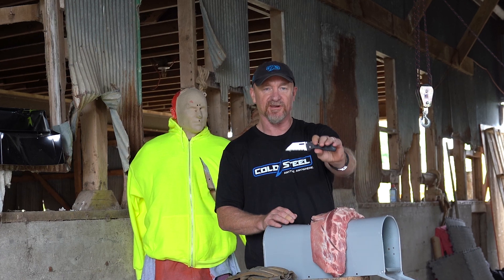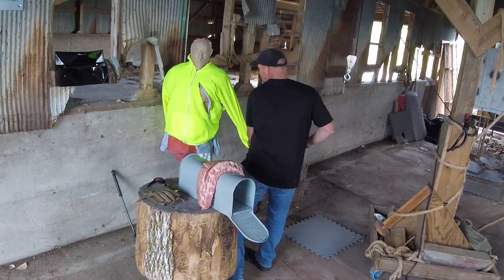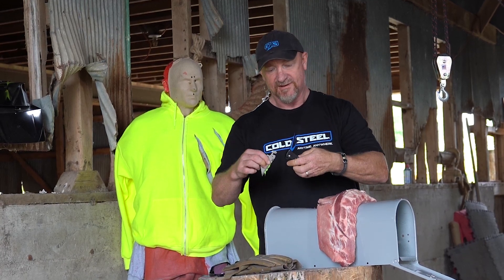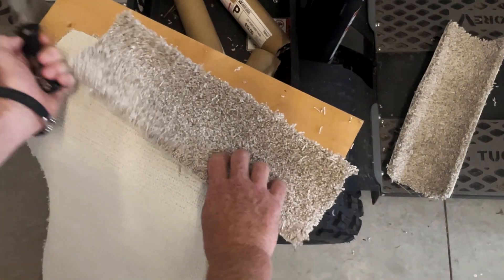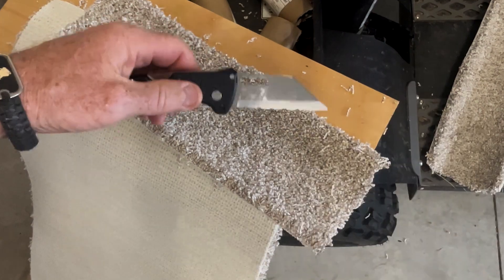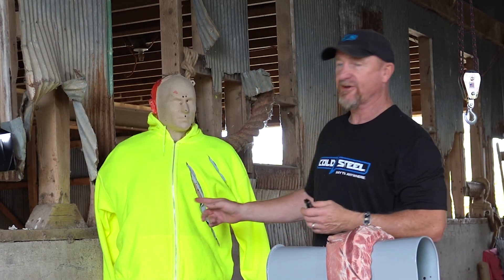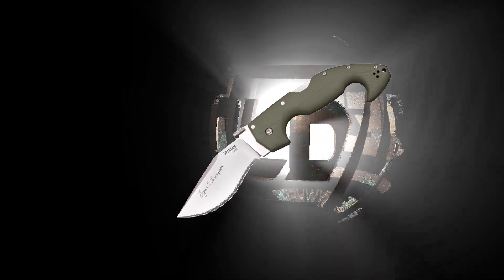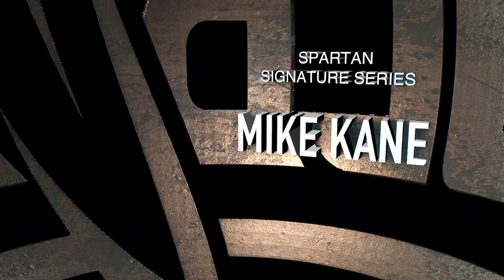Cold Steel Click N Cut Folder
Most, if not all, replaceable blade knives share the same common failings.  Their blades are thin, narrow, brittle and puny! And if they fold their locking mechanisms are egregiously weak! Now Cold Steel® introduces a folding knife with 1.5 mm thick interchangeable blades and has the value of a sufficiently strong locking mechanism. Like our Click-N-Cut knives, it incorporates elements of our strong Tri-Ad® lock for superior strength. It comes with a drop point blade and a serrated utility blade.  Both blades can be re-sharpened with little effort or discarded and easily replaced. Installing or changing a blade is simple. With the blade open, just depress the lock bar and fold the blade down about 70° and slide it out.  Click in a new blade and you're back in business! Simple, economical, and astoundingly practical!